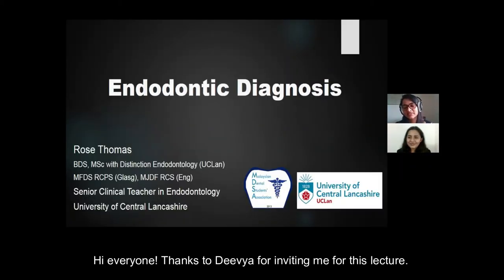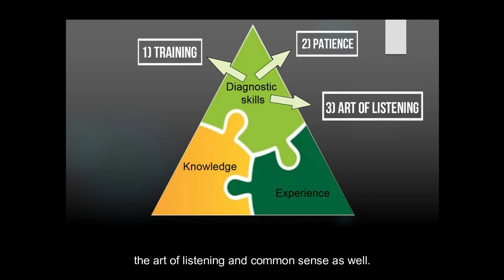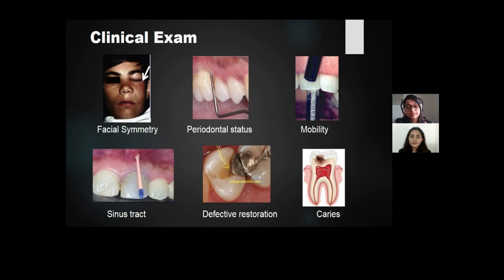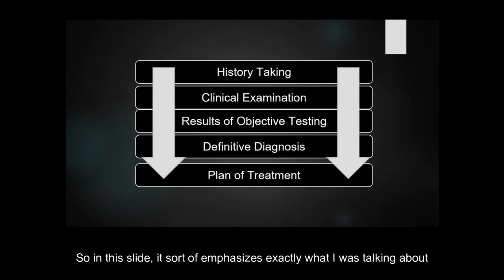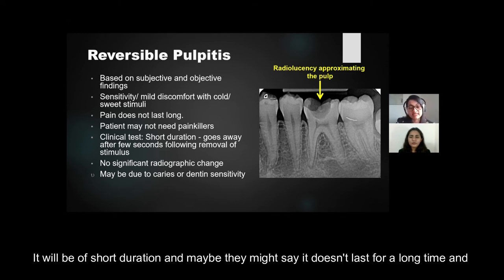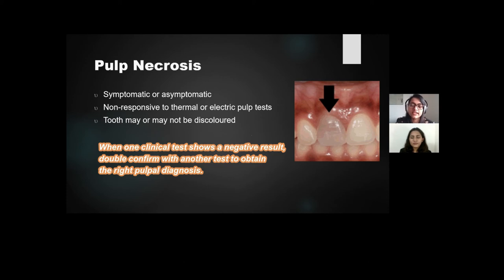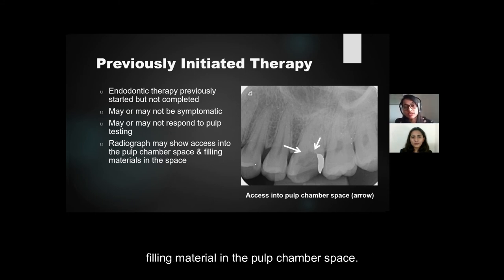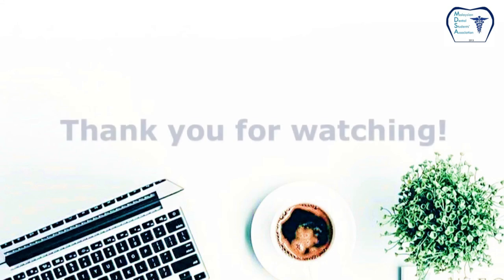Endodontic Diagnosis Part 1 with Dr. Rose Thomas | BSL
Hello everyone! Welcome to the second episode of Bite-Sized Learning with MDSA, a new series of short, concise academic videos that will cover clinical related topics and some common questions or challenges that students or dentists may face in their clinics. In our first season, we will be covering topics regarding the endodontic discipline.

Dr. Rose has completed her Masters in Endodontology and is currently a senior clinical teacher at the University of Central Lancashire, United Kingdom. She also runs her private practice, Thomas and Thomas Dental Associates.

In this episode, Dr. Rose will cover common endodontic diagnosis terminology, systematic steps to reach a diagnosis & the skills required to be a successful diagnostician.